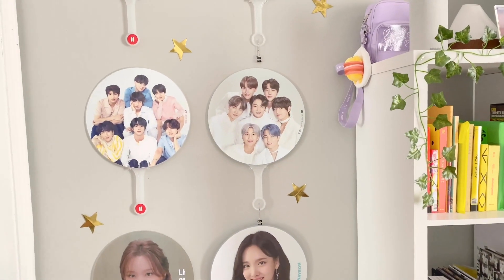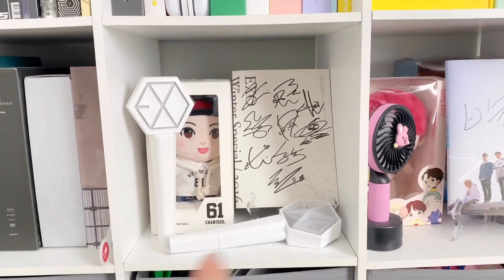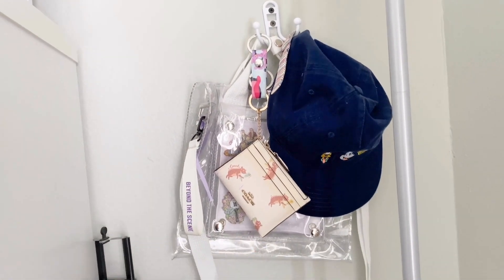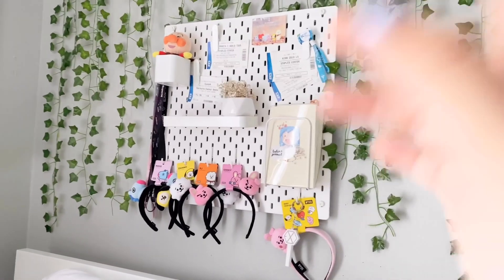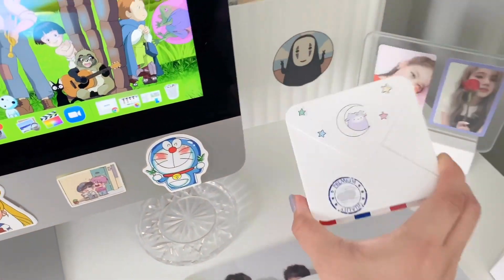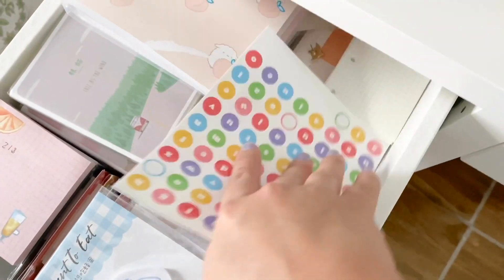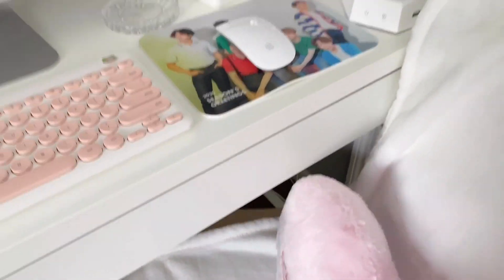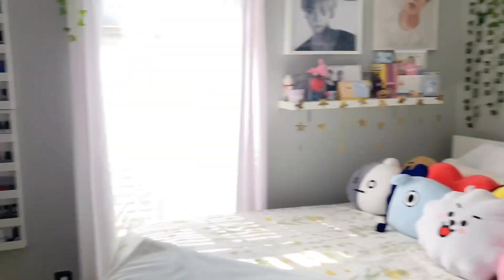Kpop & Anime Aesthetic Room Tour💫🌱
Hello!!! I am finally uploading my updated room tour!!! My room has changed quite a bit since my last room tour so I am excited to finally show you guys! Thank you all for always supporting me and showing me so much love, it means so much to me!! :,)
About me:
I am 21 years old and I am senior at my university! I live in the USA and I am Mexican/Salvadoran!🧡
Johto-
Filmed with: iPhone 11 Pro Max
Edited on: Final Cut Pro X
Thumbnail created on: Over app